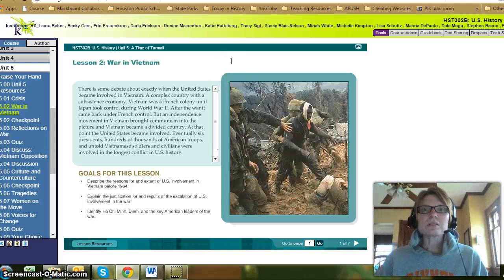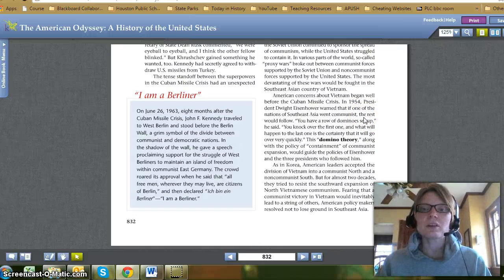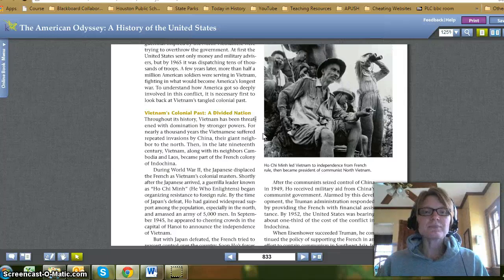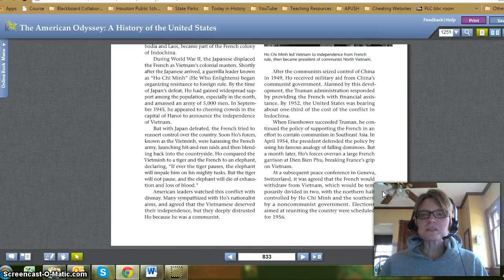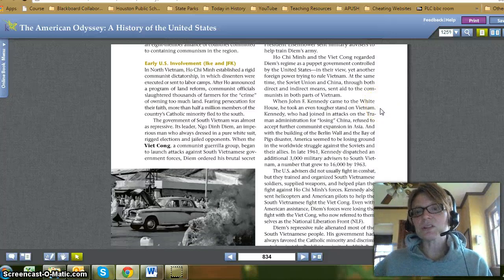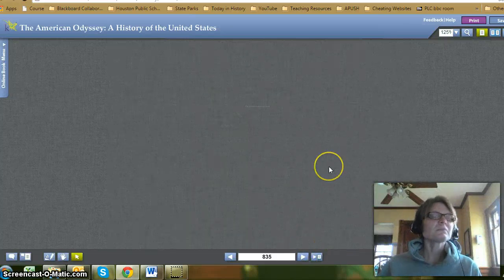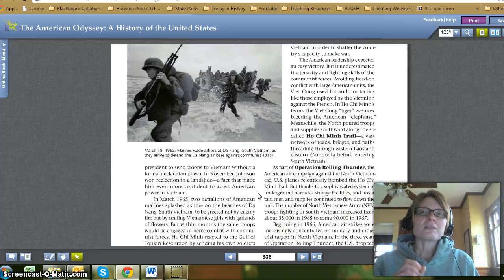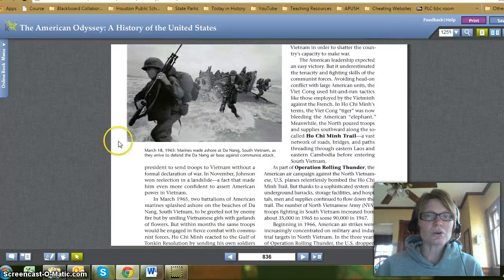Lesson 5.02 part 1